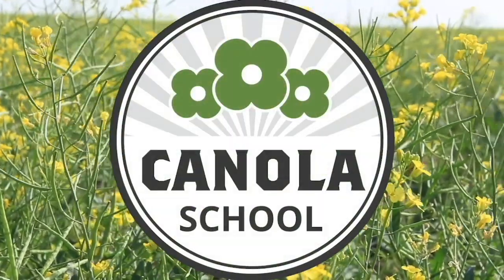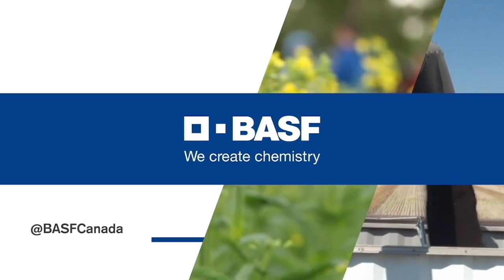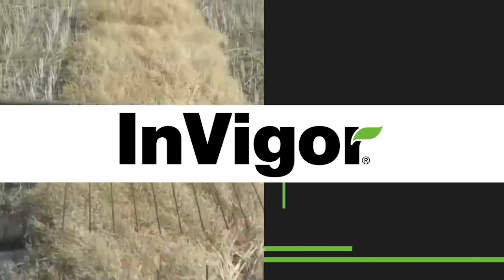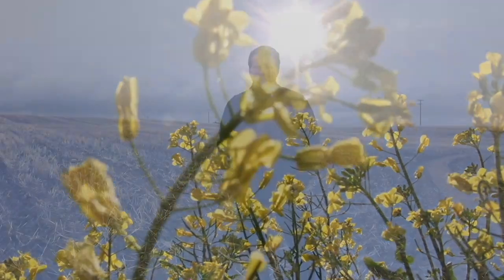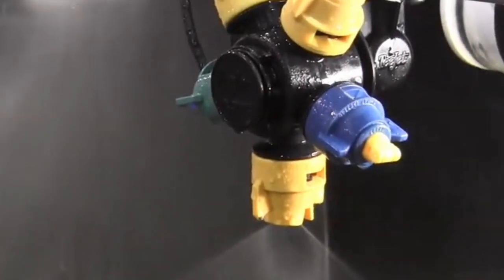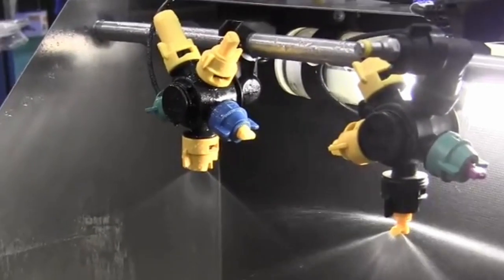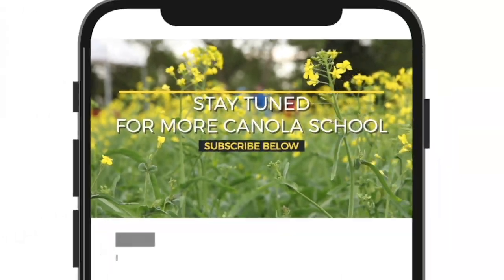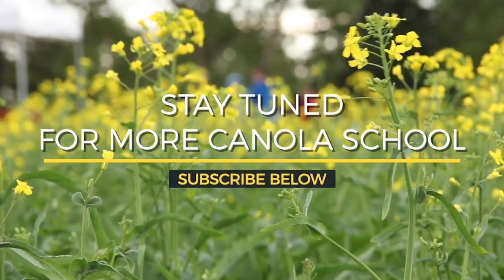Canola School: Clean, clean, clean...the importance of a proper spray tank clean out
The growing season is busy. From before the crop goes into the ground, to after it's harvested, there are a million different things on the go.

Although skipping any steps is frowned upon, one step that should never be skipped is a proper sprayer tank clean out, says Shawn Senko, of the Canola Council of Canada.

Canola can be sensitive several chemistries, and is especially impacted by pre-seed tank mixes which is what was likely used in the sprayer last. When the tank isn't properly cleaned out, it can cause a lot of issues, from minor set backs all the way up to requiring a crop be reseeded.

"We're bouncing from the seeder to then sprayer, and some of the worst times for sprayer tank hang up is when you leave something sit in the tank overnight," says Senko.

The method for cleaning of course depends on the product. you are using, and understanding the label, and what products are required. But the key, says Senko, is water — and lots of it.

"Multiple tank flushes with water, and with the particular product that the chemistry asks for," he explains, adding, not to forget about the booms.

"A lot of the time you see those V patterns in the field, and that can be either from strainers getting plugged up, or also the boom end cap. It's kind of a dead space in there, you an have herbicide build up in those areas. And every time the boom cuts on, it gives a kind of vortex flush in there."